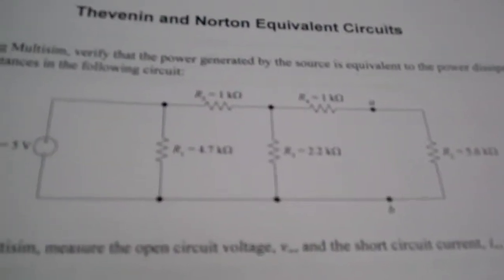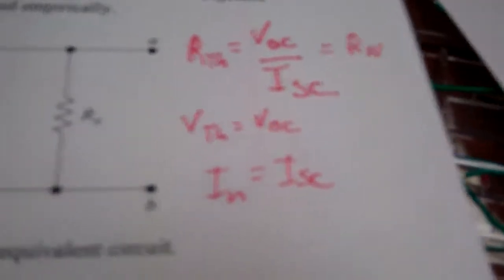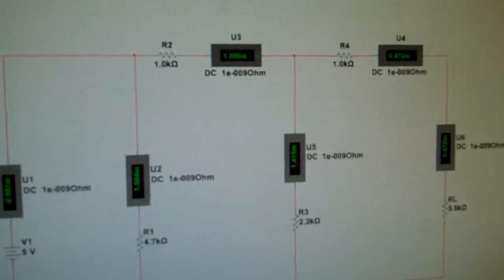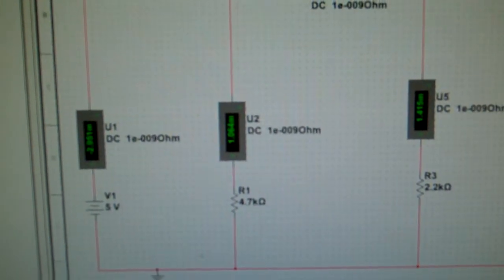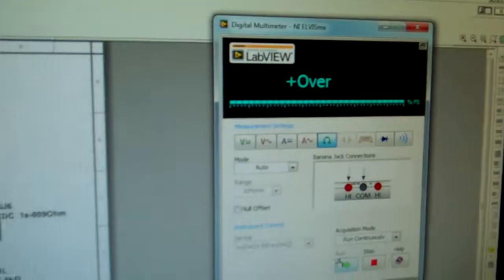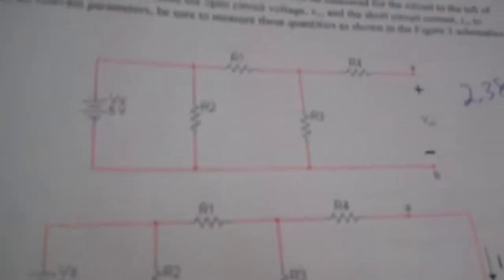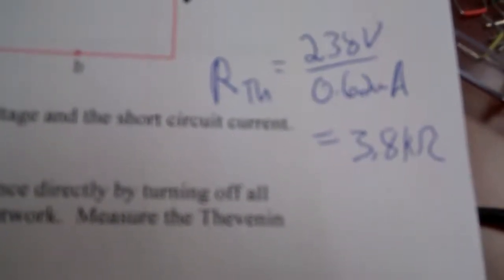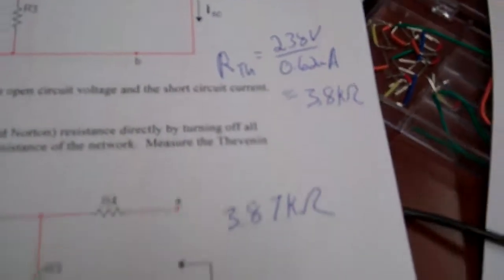Nick B demo thevenin lab